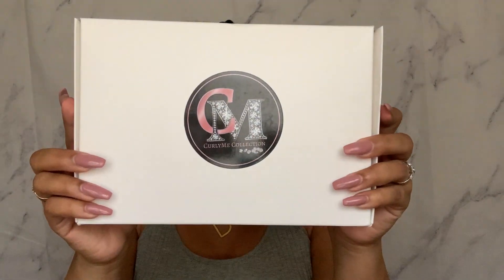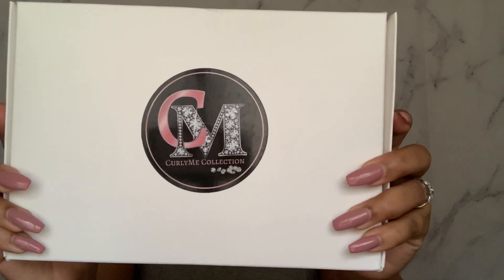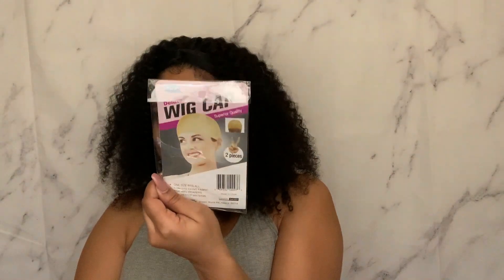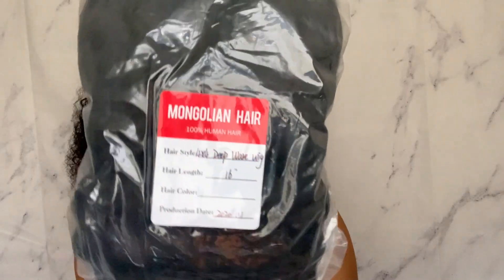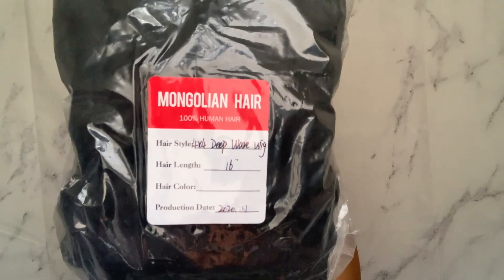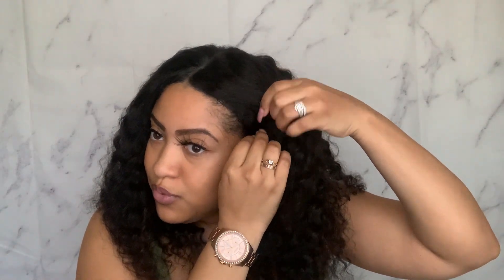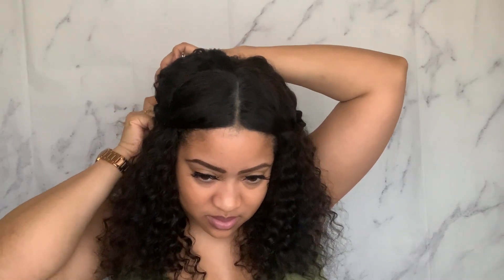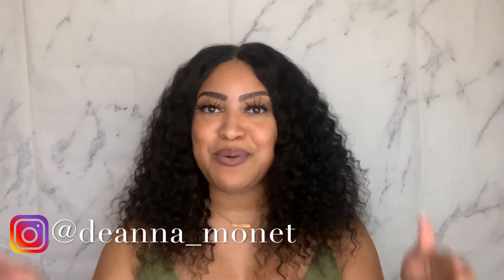BEGINNER FRIENDLY! 4x4 CLOSURE WIG FT. CURLY ME HAIR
Hair info: Mongolian 4x4 deep wave closure wig in 16’’

Shipment : 3-7 business days

☛Stalk us on media